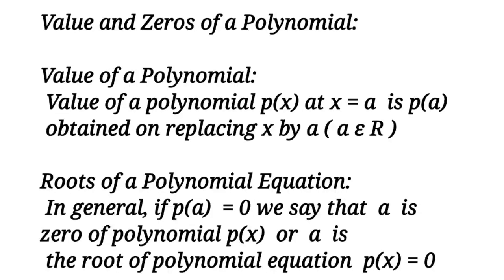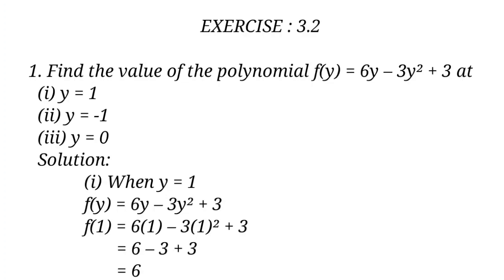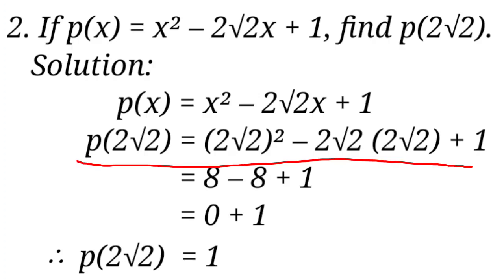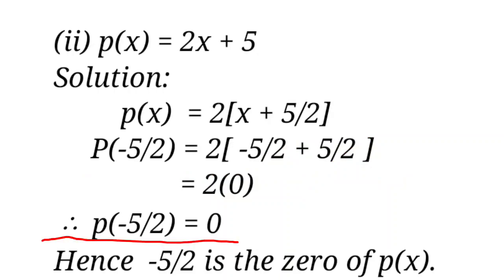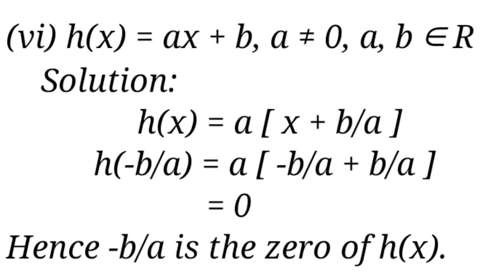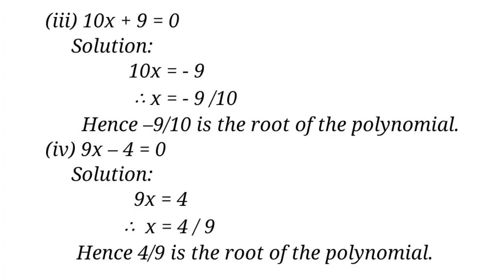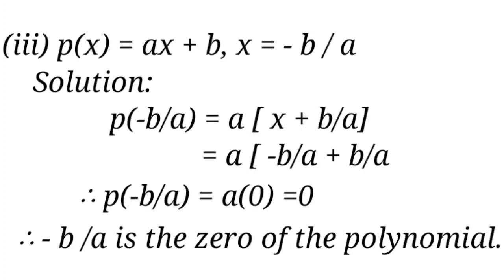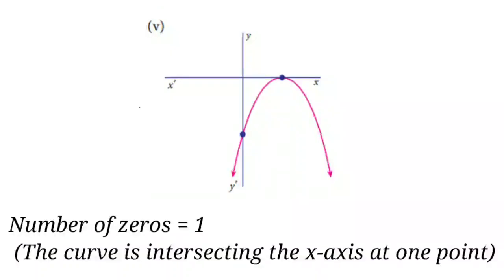IDEAL & ADHARSH GRADE IX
Class- 9
Subject -Maths
Chapter name 3.Algebra
Exercise 3.2